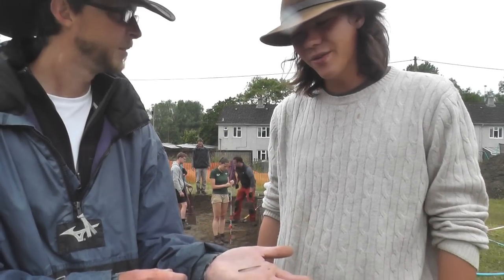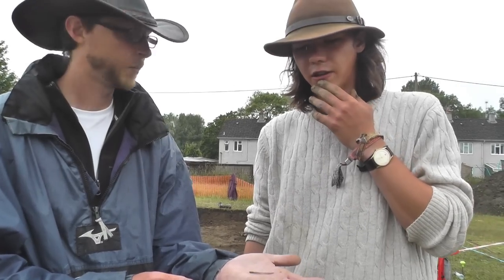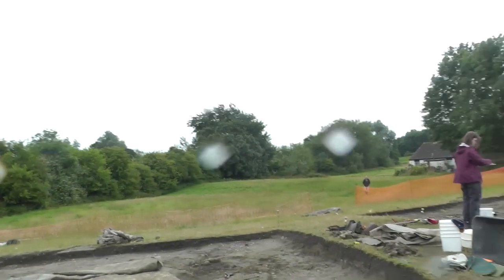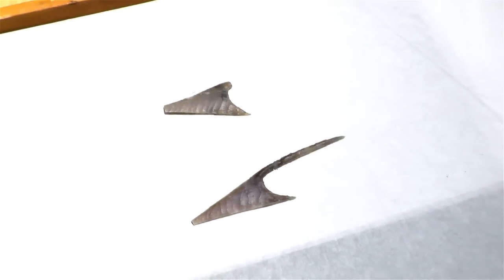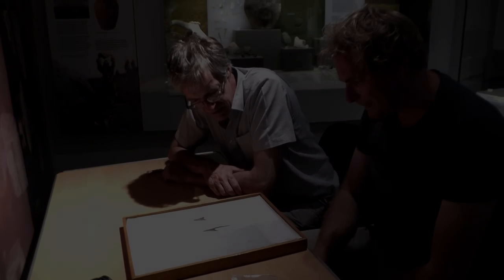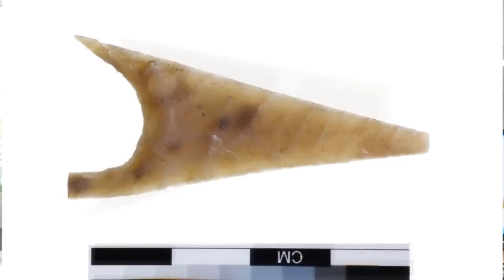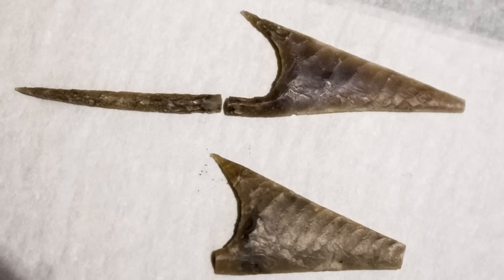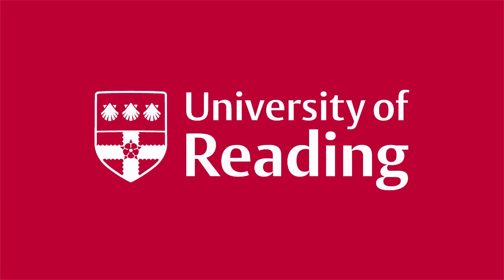The finest Neolithic arrowhead in Britain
See archaeologists from the University of Reading piecing together a Neolithic flint arrowhead for the first time in 4,500 years – revealing the finest Stone Age arrowhead ever found in Britain.
The remarkable event took place at the Wiltshire Museum in Devizes, where the first half of the arrowhead was on display. It took archaeologist Jim Leary at the University of Reading half a decade to realise the discovery, as the two parts of the arrowhead were unearthed during two digs, five years apart, at Marden Henge in Wiltshire.